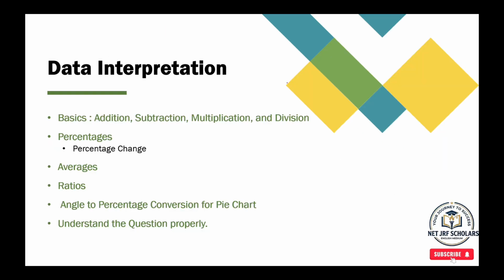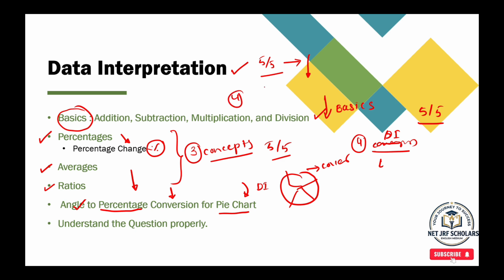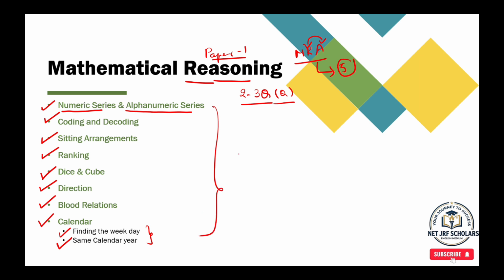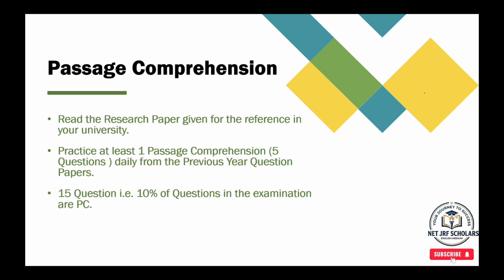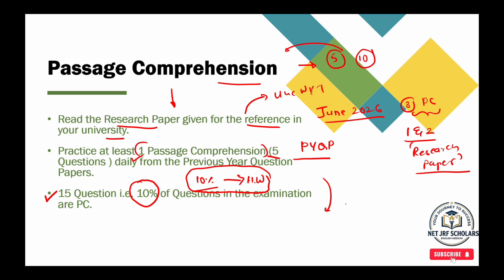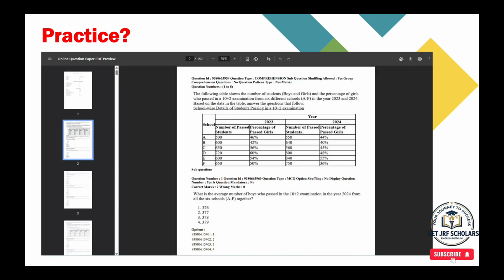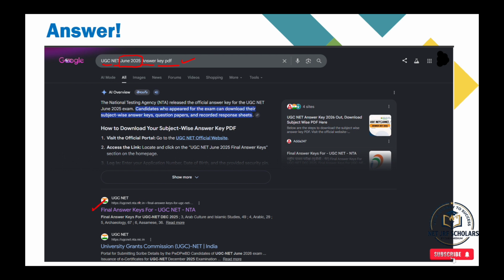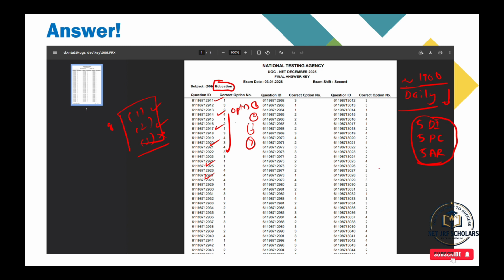🎯Approach to Easy Scoring Units of UGC NET Paper - 1 || 30+ Marks || DI | MAR | PC || JRF NET SET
Do you want to improve your UGC NET Paper 1 score without studying every topic equally? In this video, I explain a smart preparation strategy by focusing on three of the most scoring units in Paper 1:

✅ Data Interpretation
✅ Mathematical Reasoning & Aptitude
✅ Passage Comprehension

These units have the potential to significantly improve your overall score when prepared with the right approach. In this session, you'll learn how to study these chapters efficiently, what topics to prioritize, and how to maximize your marks in the UGC NET examination.

🎯 In This Video:

✅ Why these are the easiest scoring units
✅ Smart approach for Data Interpretation
✅ Preparation strategy for Mathematical Reasoning & Aptitude
✅ How to master Passage Comprehension
✅ How to increase your Paper 1 score with focused preparation

✔ UGC NET June/December Aspirants
✔ JRF Candidates
✔ Assistant Professor Aspirants
✔ First-Time UGC NET Students
✔ Repeat Candidates Looking to Improve Their Score

🚀 FREE UGC NET Courses on NET JRF Scholars

📚 Paper 1
✅ Complete Coverage of All 10 Units
✅ 150+ Concept-Based Classes
✅ PYQs, MCQs & Revision Sessions

📚 UGC NET Linguistics (Paper 2)
✅ Complete Syllabus Coverage
✅ Unit-wise Detailed Lectures
✅ PYQs & MCQs
✅ Concept-Based Learning

🎁 FREE Study Material, Handwritten Notes, and Conceptual PDFs will also be shared throughout the course.

• FREE UGC NET Paper 1 Course
• FREE UGC NET Linguistics (Paper 2) Course
• Important Topics Series
• PYQs & MCQs
• Exam Strategies
• Free PDFs & Handwritten Notes